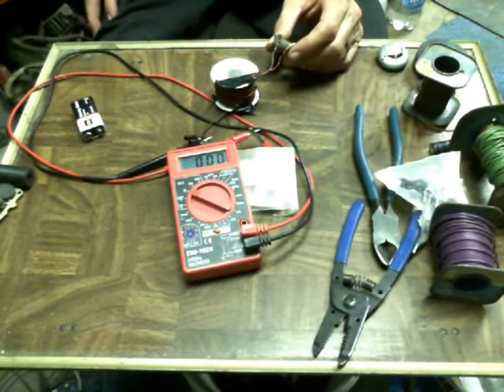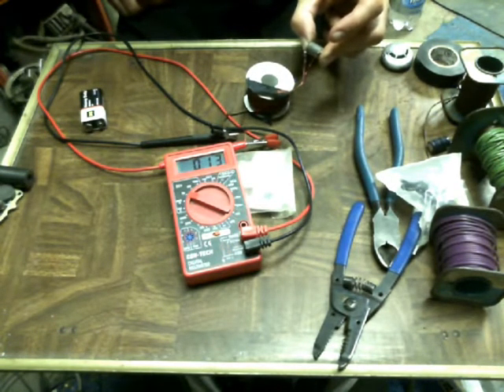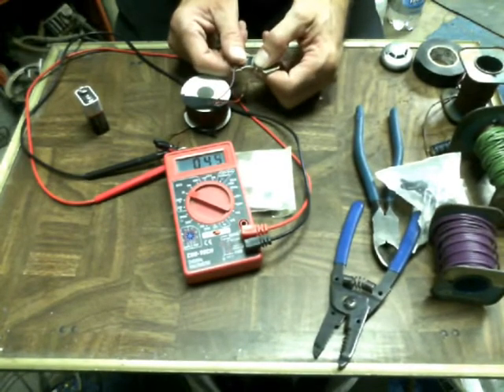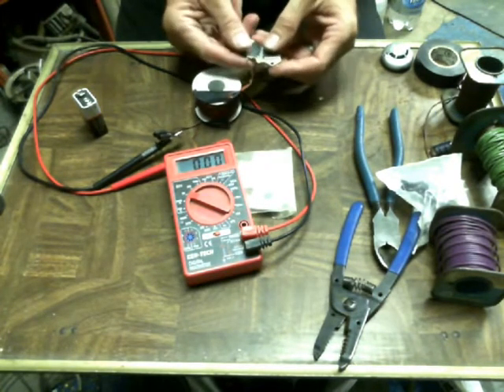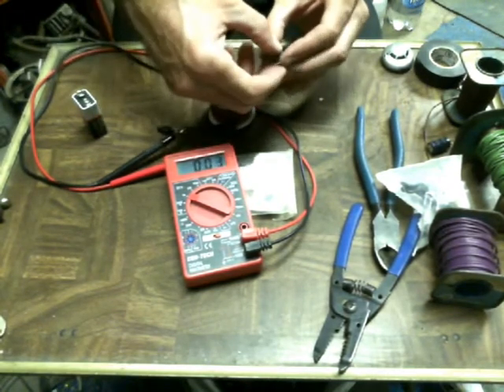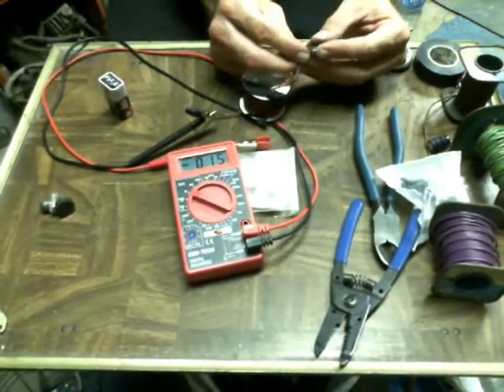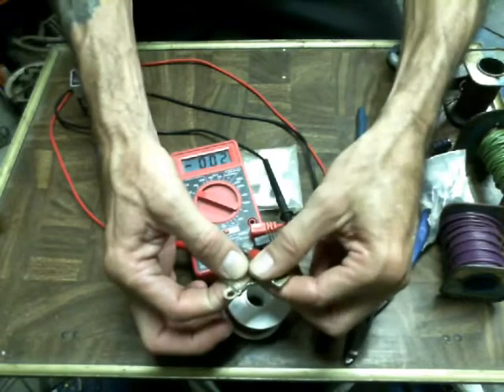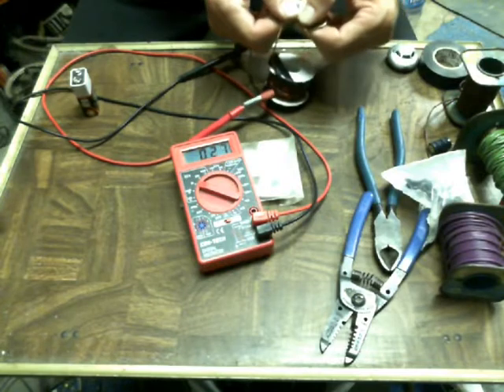MAGNET FUN !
Assorted Magnets + steel wire + copper magnet wire +volt meter = FUN!
twist the two wires together create a single strand and wind a coil connect one of each to the voltmeter and the other two ends to your magnet and what do you get? Try different configurations or eliminate the coil all together and just use the magnets your choice. Watch the difference between just hands or magnet in hand. There is more to this video than meets the eye! Can you tell me what?